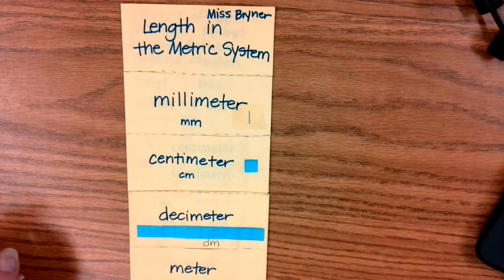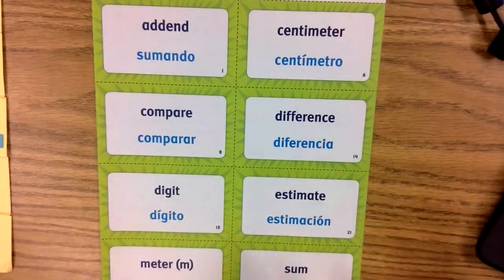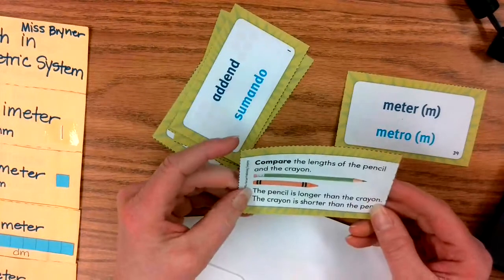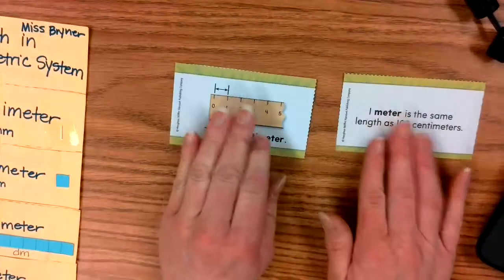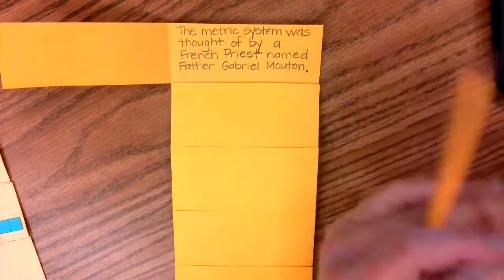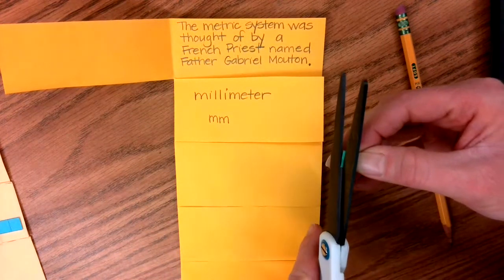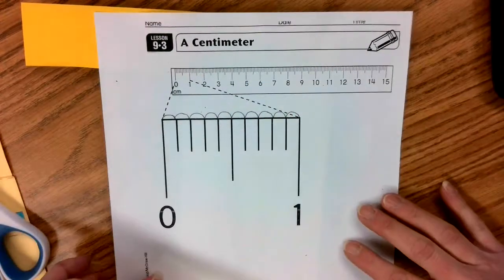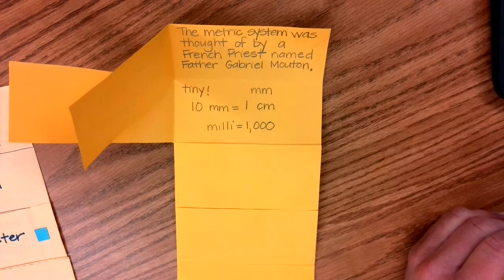Length in the Metric System Flap Book: Part 1